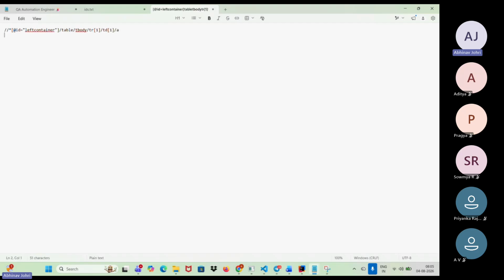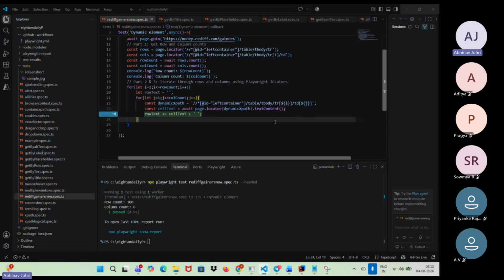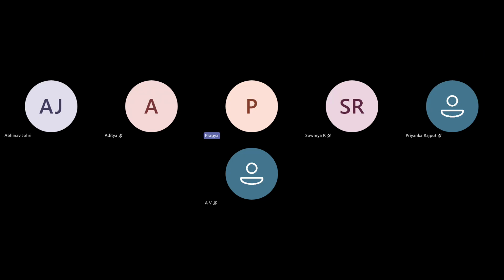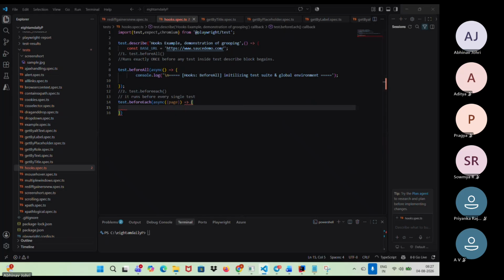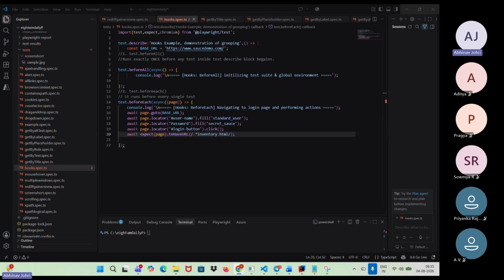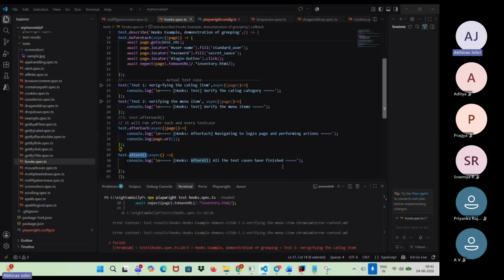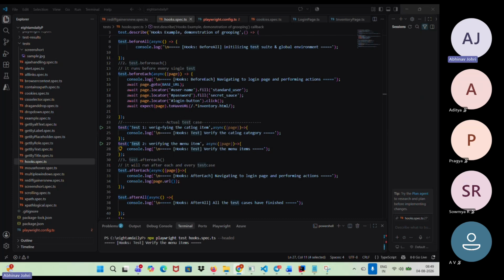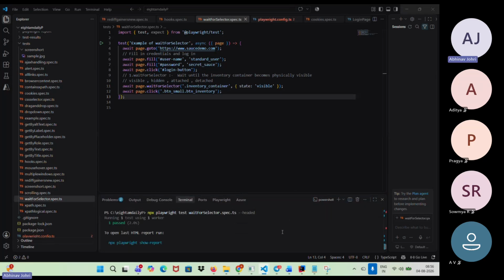Web Table, Hooks, Wait For Selector Day 15